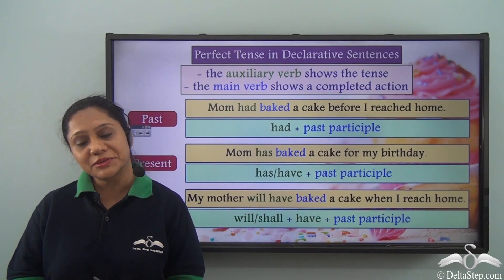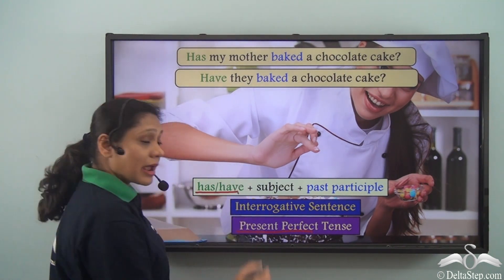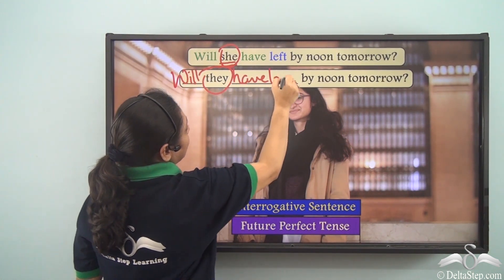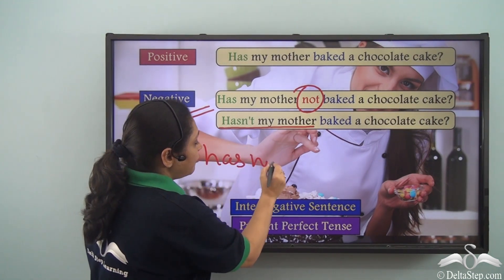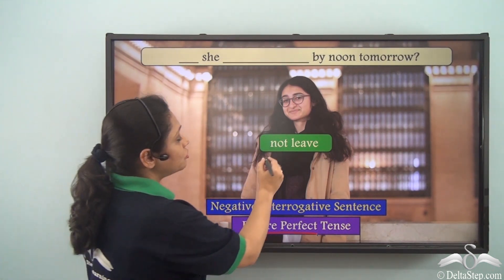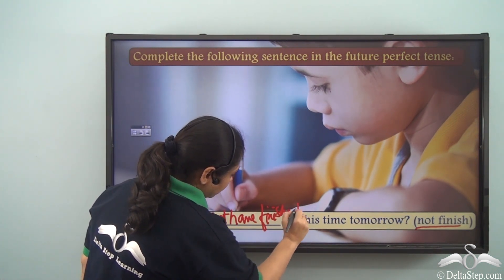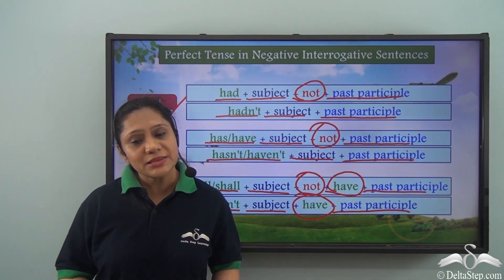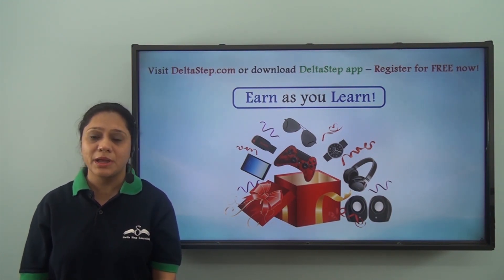Perfect Tenses Interrogative sentences